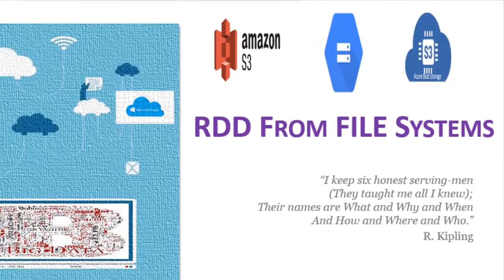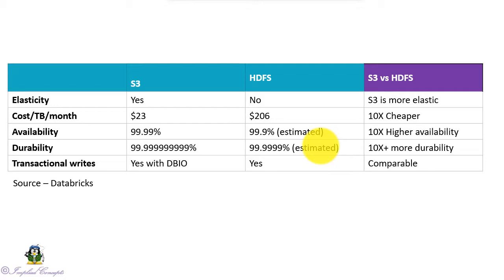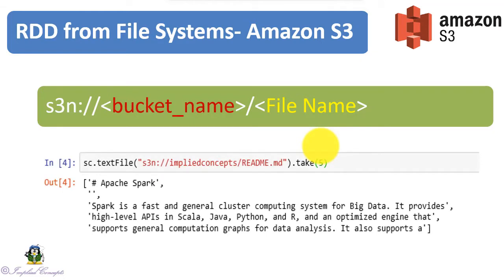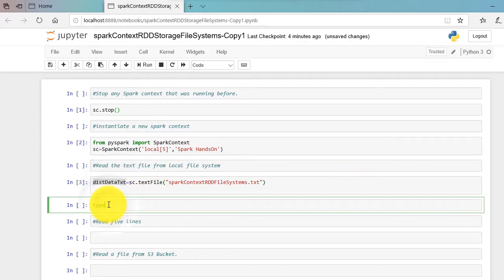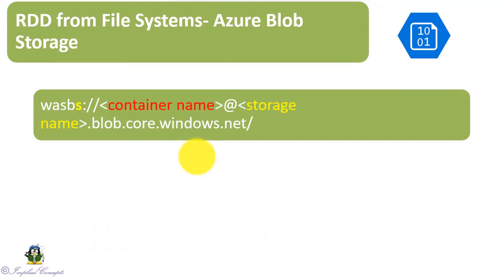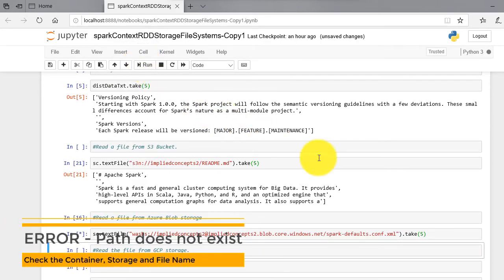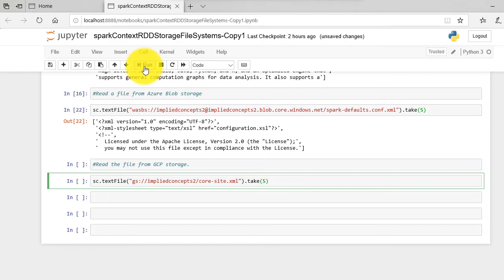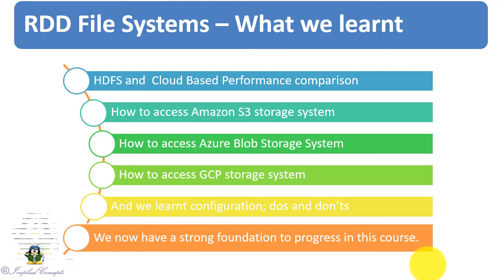14. Apache Spark Bootcamp - First Job - Spark Job with Could Systems